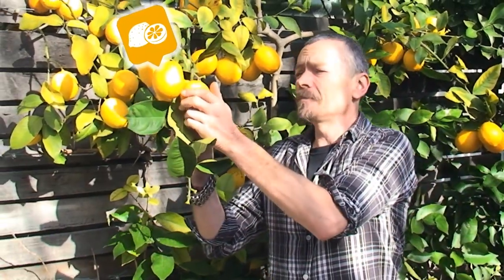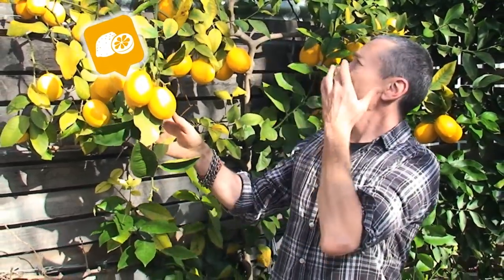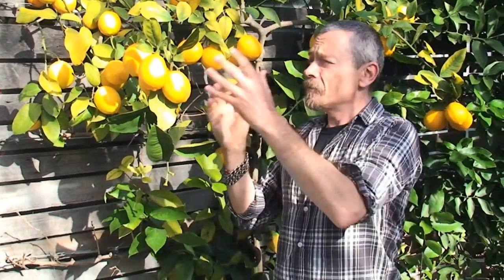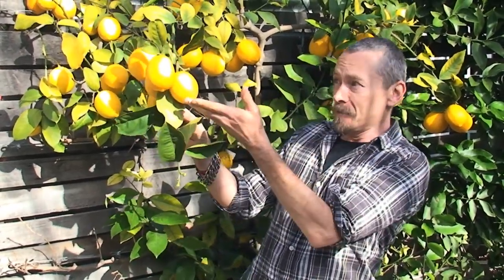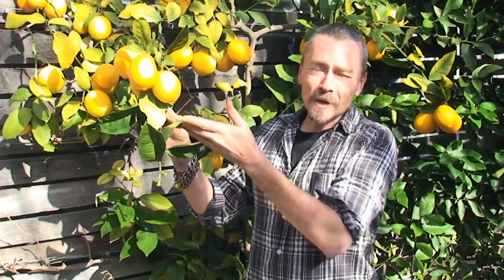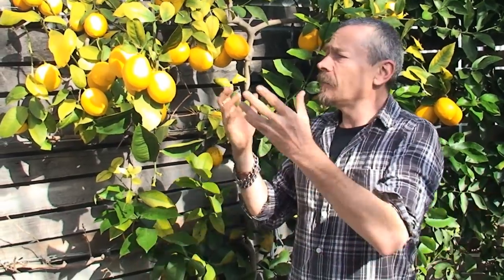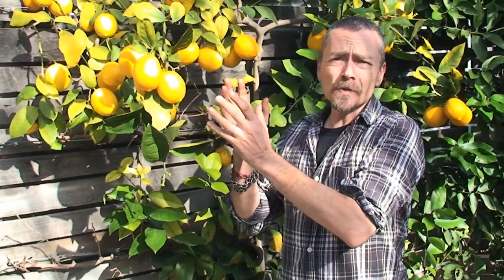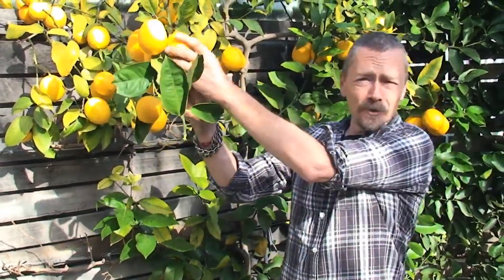Simon Bryant dishes up some lemons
When life gives you lemons. list them on RipeNear.Me!

"It's a great way for you to make a little bit of money if you want to, or for your kids. It's a great way to access the freshest produce, and I didn't know but it's actually global!" ~  Simon Bryant (Chef, Author and TV Presenter)